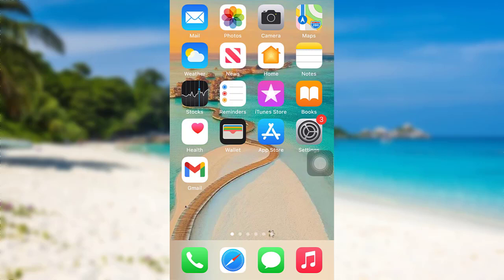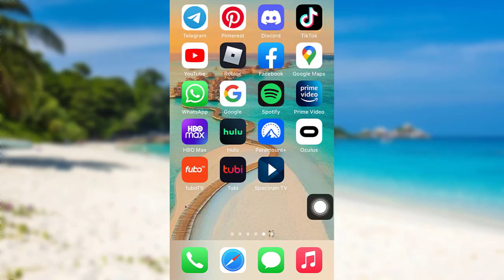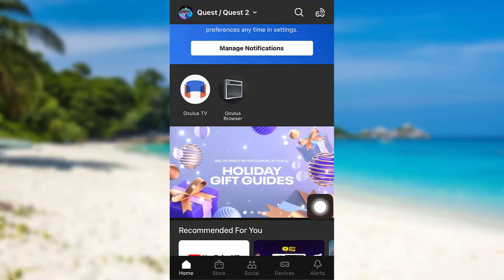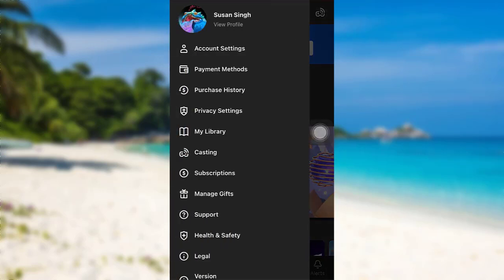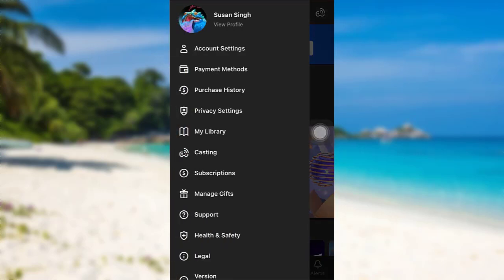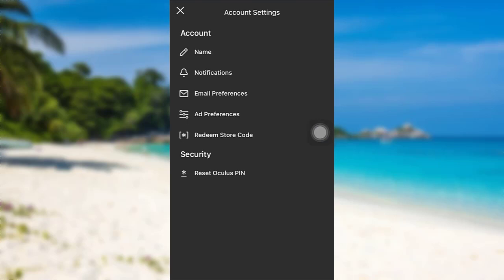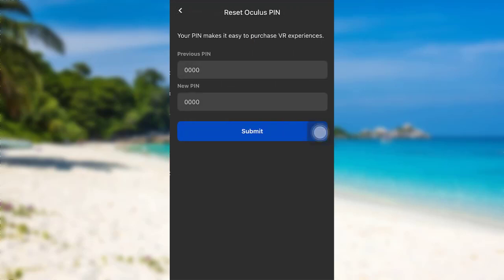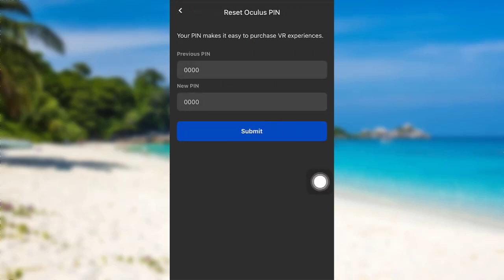How to Change Oculus PIN | Update new Pin - Oculus App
In this tutorial video, I will quickly guide you through the steps of changing the pin of your oculus account

Then tap on the profile icon at the top left
After that, go to account settings
Now go to reset oculus pin
Enter your previous pin and then the new pin
And then tap on submit

Where is the 5 digit code for Oculus?

How do you reset the Oculus 2 pattern?

How do I find my Oculus 2 username?

How do I reset my Oculus quest?